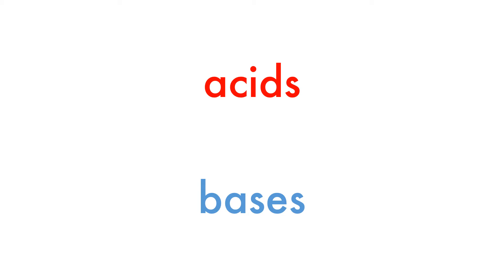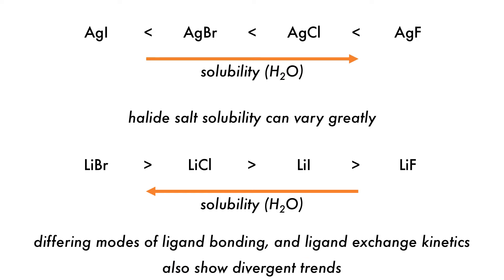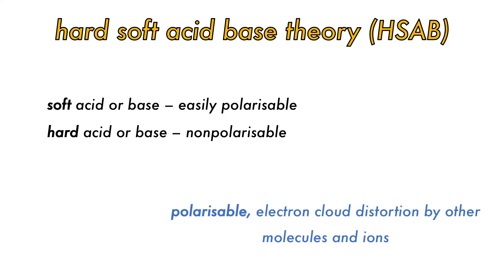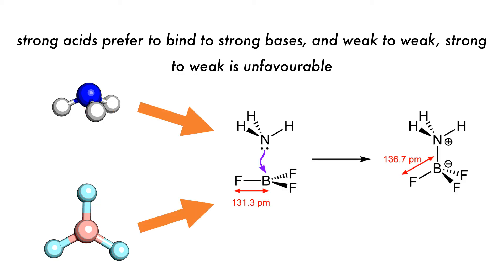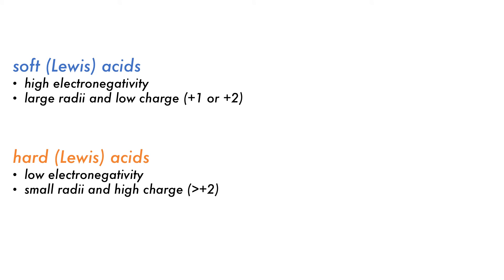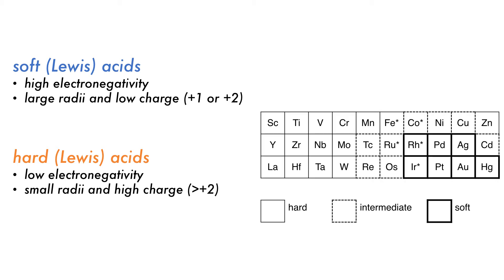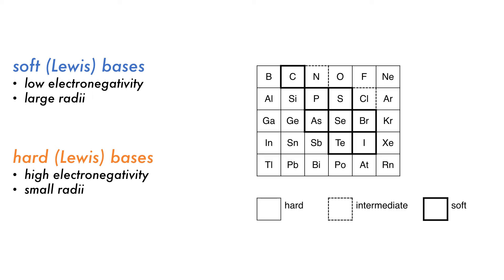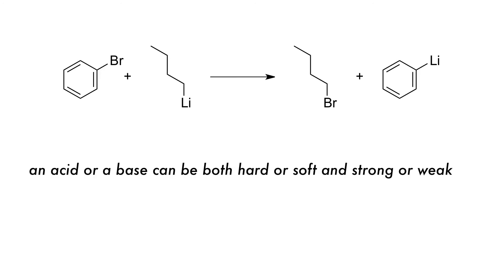Hard Soft Acid Base Theory (old)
Hard and soft acid base theory forms the cornerstone of many bonding modes we'll learn about in the future. This video helps to explain the basic concepts.